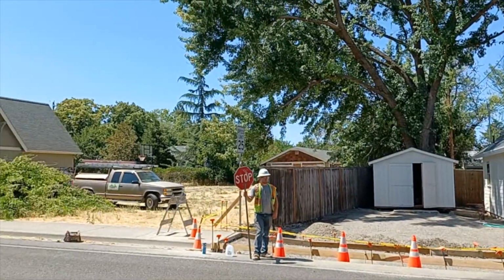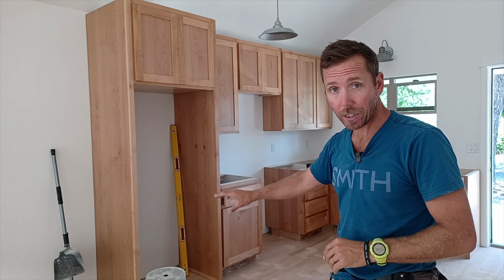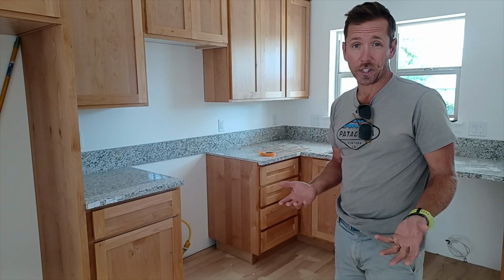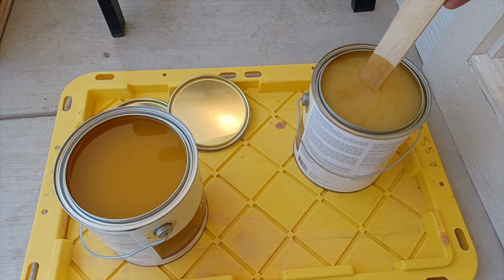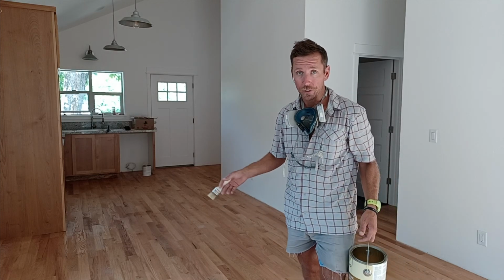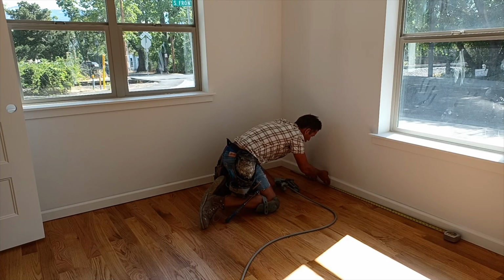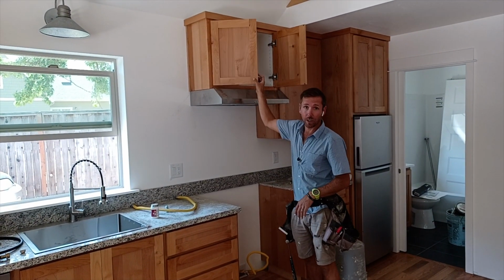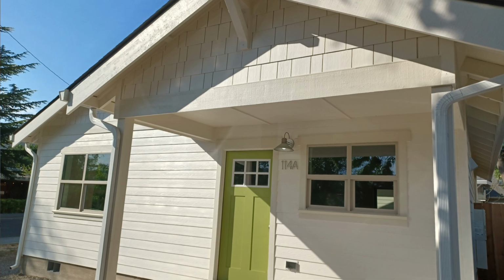How To Build an ADU with Cost Breakdown | Part 14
ADU Essentials
Derek's 2023 Shopping Guide:

Thank you for your emails, DM, comments and calls asking for longer videos with more detail. I plan to share progress every week as we build in real time.

Look for property value others can not see. Be creative, consider land hacking.

Follow along for all things ADU. This really is the most affordable housing option in most cases.

I always tell people to consume the free information out there, it just takes more time. Most of what I do is open source and free for the taking.

If you are a first time buyer looking to get on the property ladder, my time is free for you!

Remember to keep it simple.

Anyone can do this. You just need the right instruction, the right tools and the right mindset. Follow along here and check out for more ADU ideas and Q & A.

About That ADU Guy

Derek Sherrell is a real estate investor, ADU coach, and endurance athlete with 30 years experience in the building trade.

Derek’s videos are all about the process of making home ownership affordable using the ADU strategy. In these short clips, he explains how to get started and offers money-saving tips you can use. Over time, he’ll walk you through the steps of how to plan, design, finance, and build ADUs (also known as granny flats, guest homes, cottages, casitas, or in-law units)